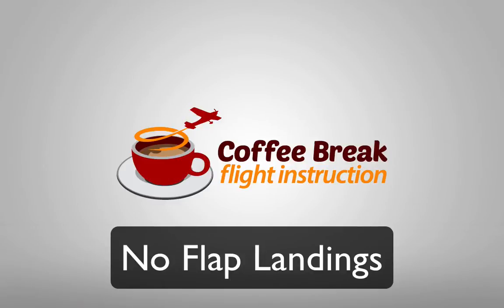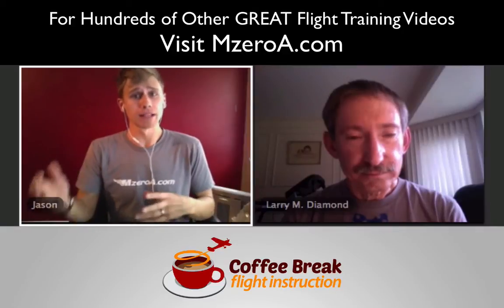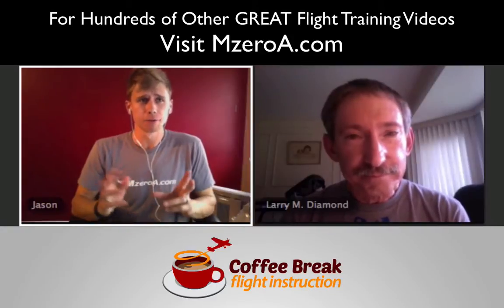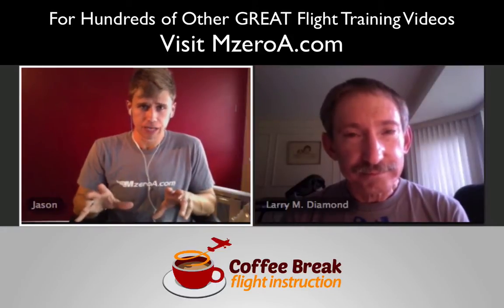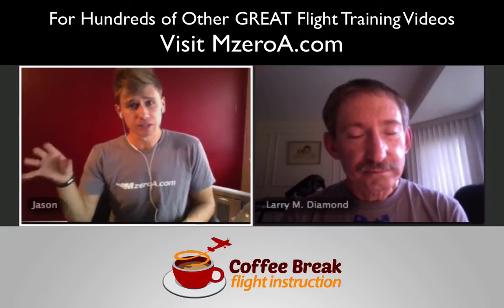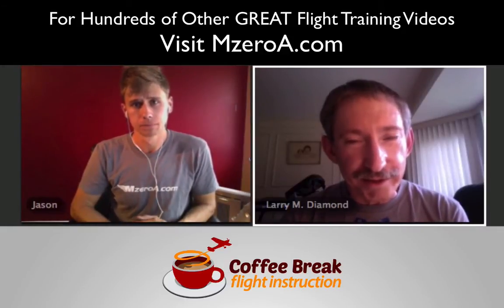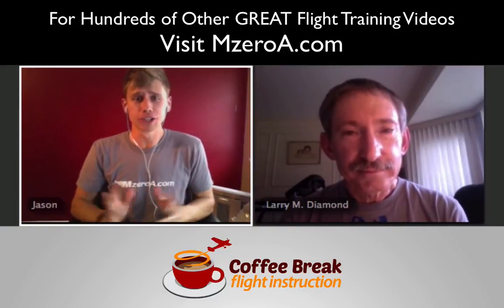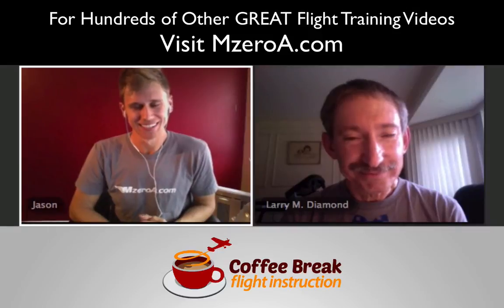No Flap Landings - Coffee Break Flight Instruction by MzeroA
Jason and Larry discuss the importance of knowing how to accomplish a no flap landing. Not only could something like a no flap landing be on your checkride its a possibility in the event of an electrical failure (electric flaps)